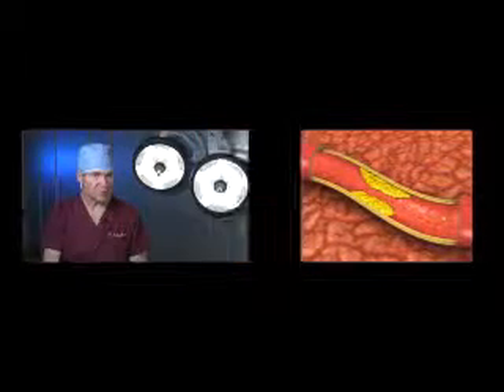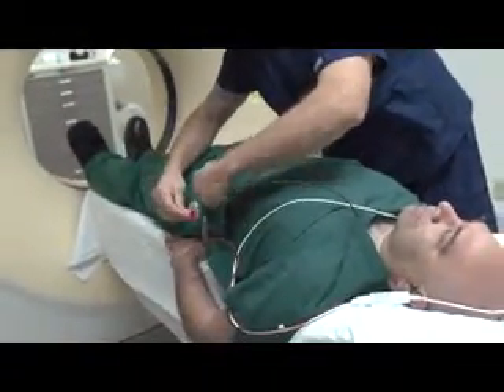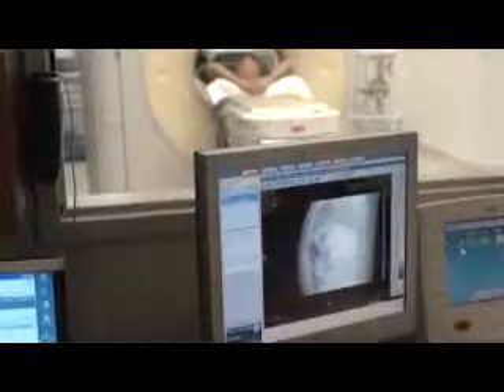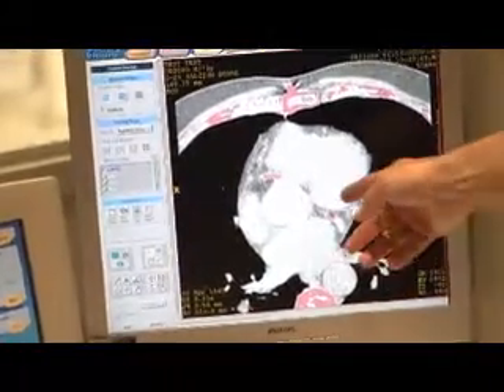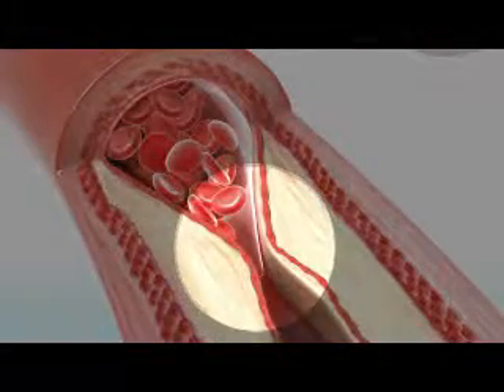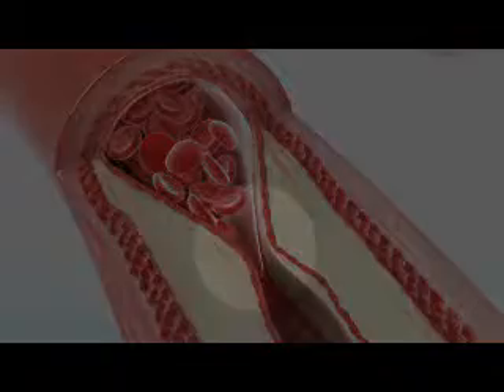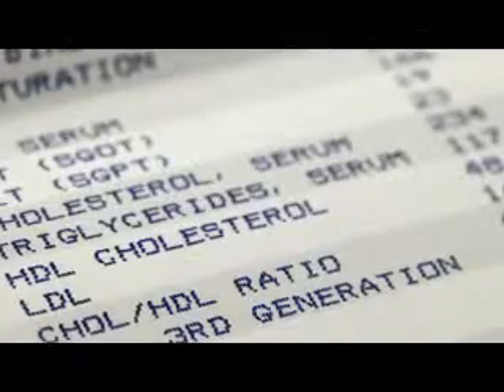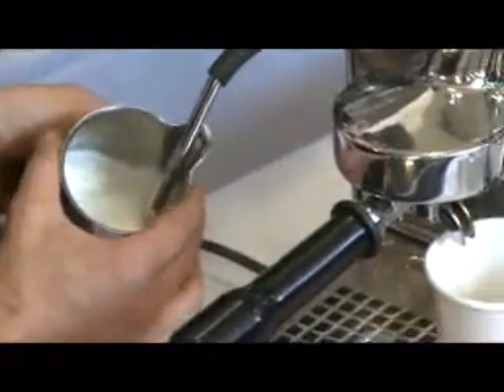Calcium Score and Coronary Artery Disease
How does a calcium score work?  Dr. Richard Heuser explains how calcium scores can help alert us to the presence of plaque in the arteries, otherwise knowns as atherosclerosis.  Hardening of the arteries can lead to heart disease and unexpected  heart realted events such as heart attack.